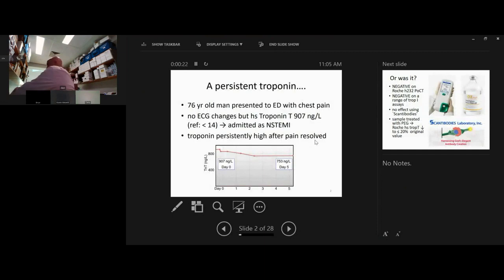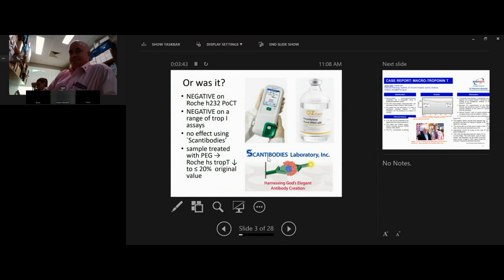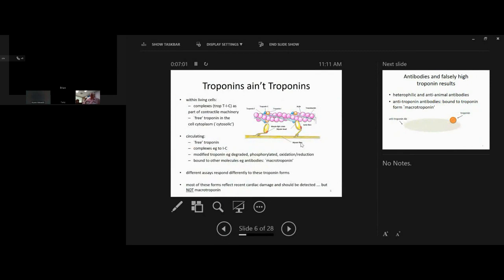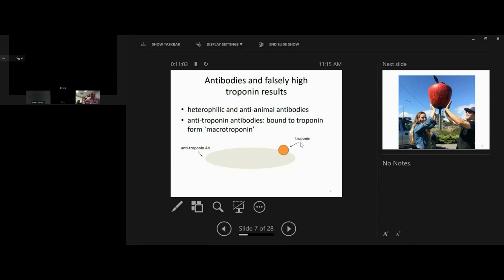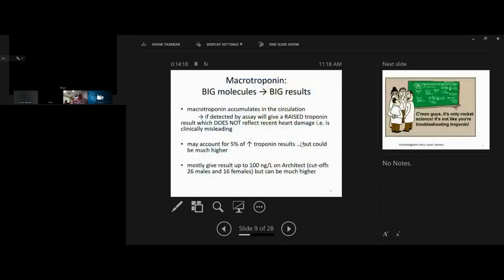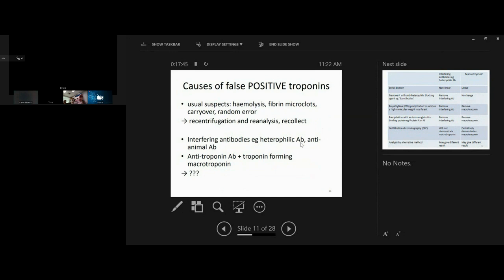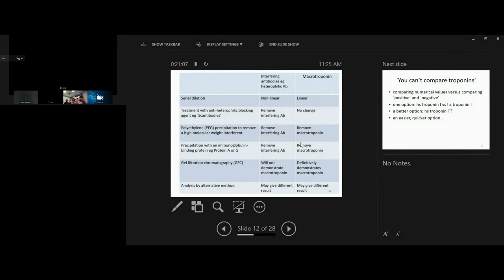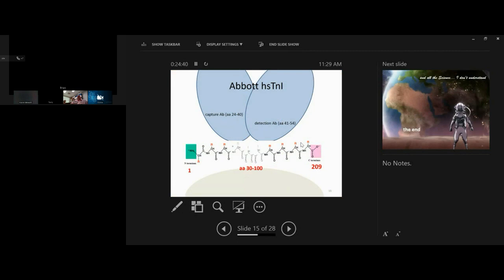NSWHP Macrotroponin and Point of Care Testing